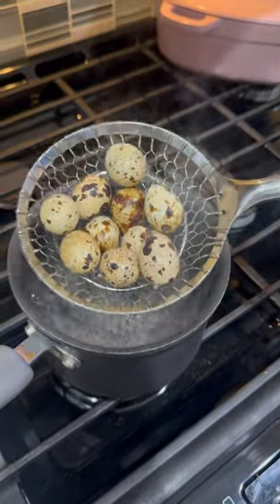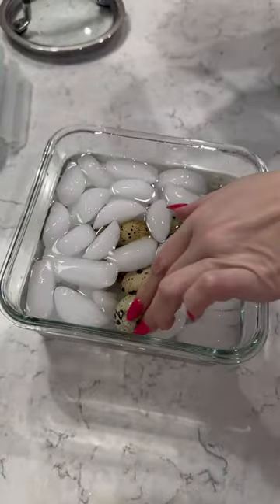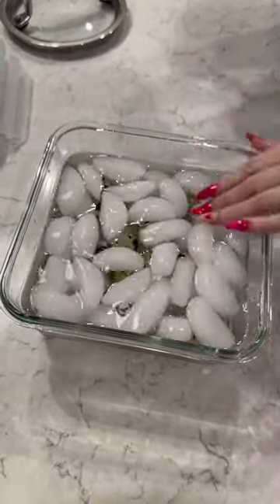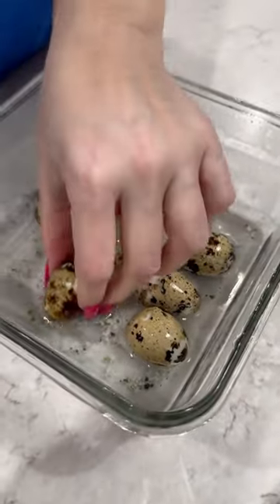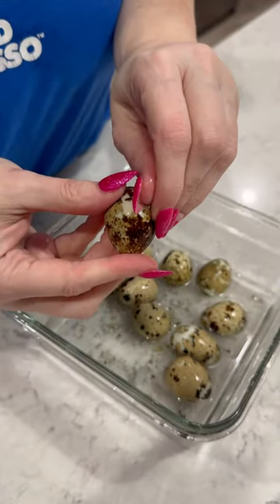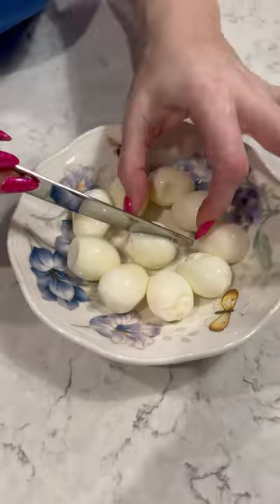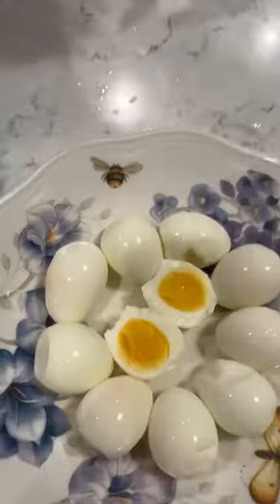THE SECRET TO MAKING THE MOST PERFECT QUAIL EGGS